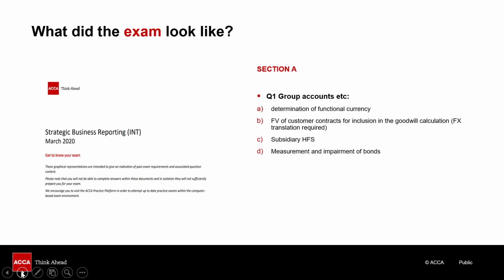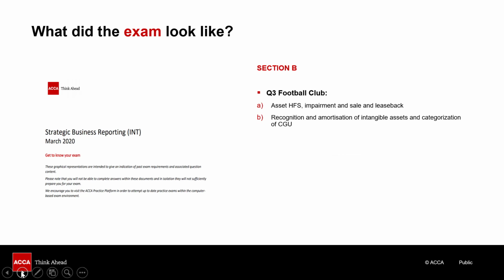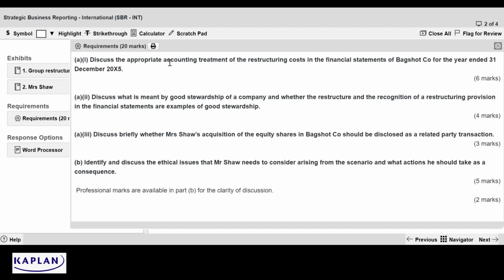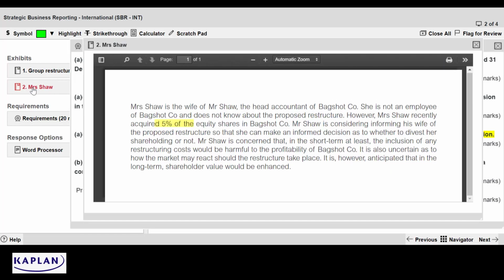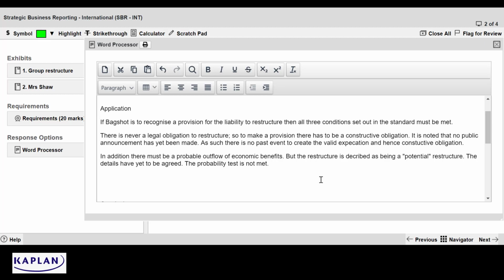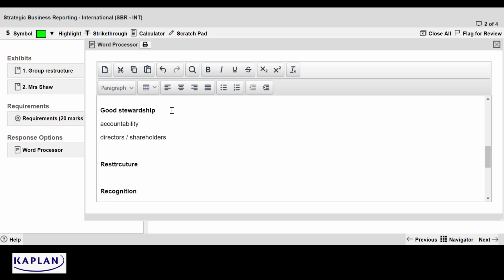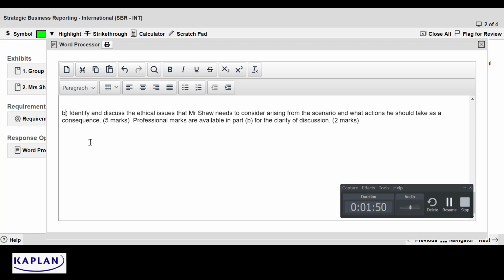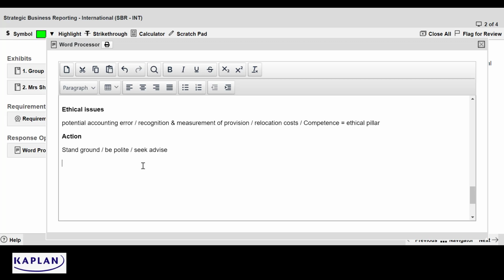SBR – a review of the March 2020 exam (CBE)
In this video, an expert tutor reviews the March 2020 exam, highlighting key examiner feedback and referring to selected questions to illustrate good exam technique using the CBE environment